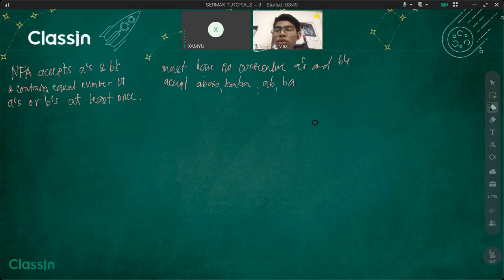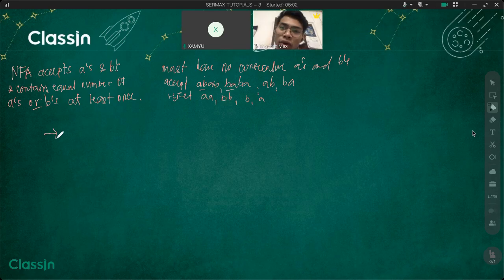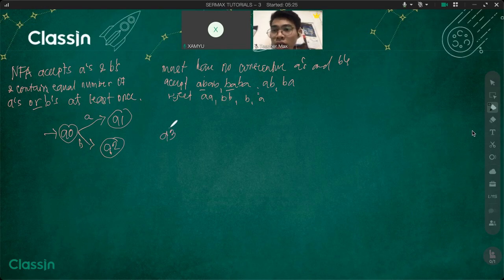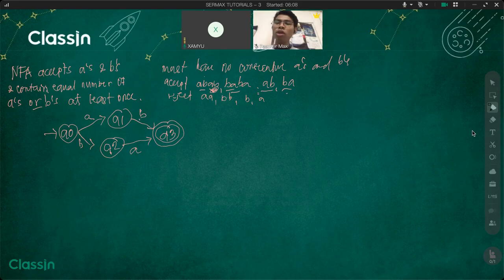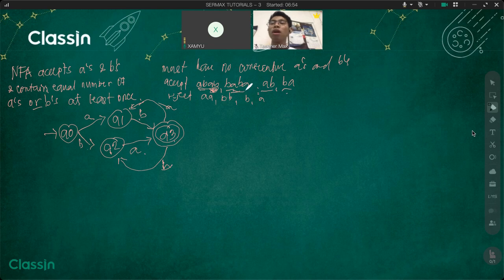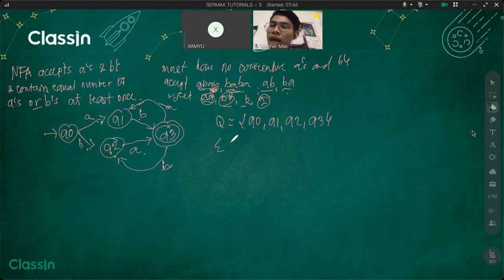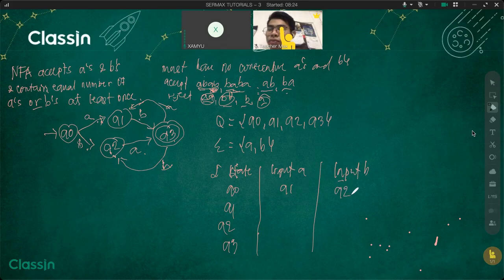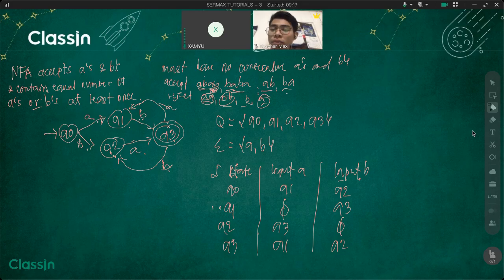NFA strings of 'a's and 'b's, contain either 'ab' or 'ba' at least once, & no consecutive a's or b's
In this tutorial, we’ll design a Non-Deterministic Finite Automaton (NFA) that accepts strings of 'a's and 'b's with two key conditions: an equal number of 'a's and 'b's and no consecutive 'a's or 'b's. Watch as we walk through the step-by-step process of defining the NFA’s states, transitions, and how it handles alternating patterns. This tutorial is perfect for students exploring Automata Theory and Finite Automata in Computer Science! 🚀